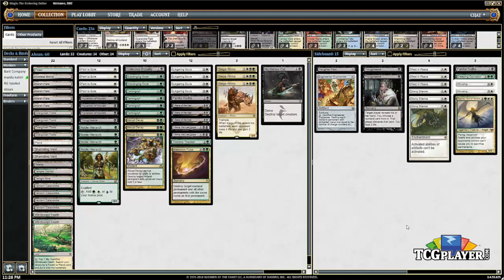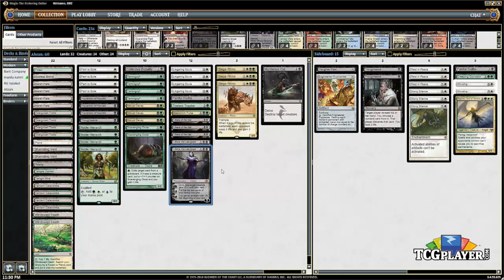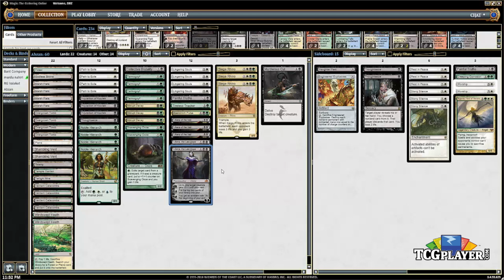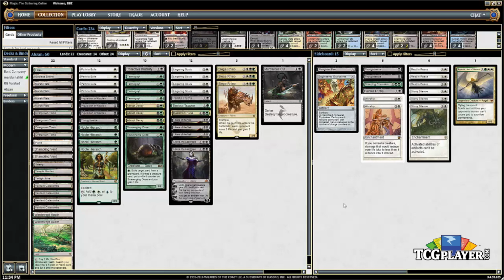[MTG] Modern Abzan Control | Deck Tech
Seth Manfield is going to lay siege to your deck, one rhino at a time.